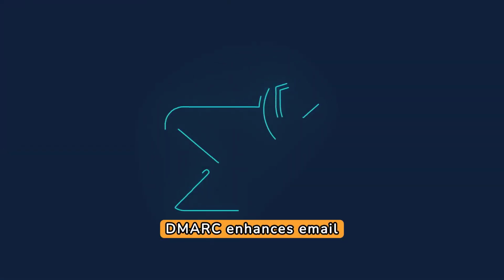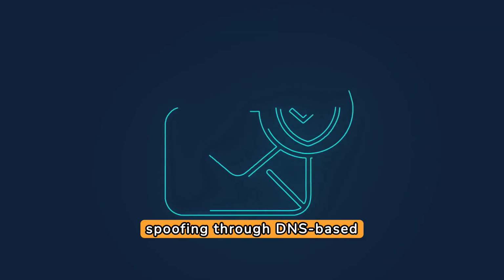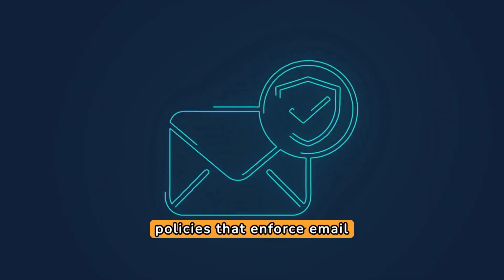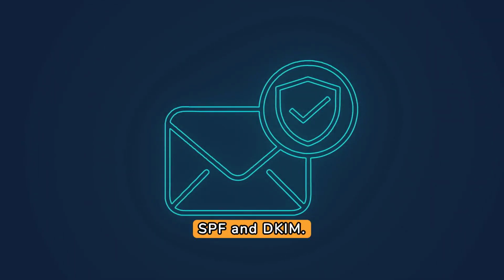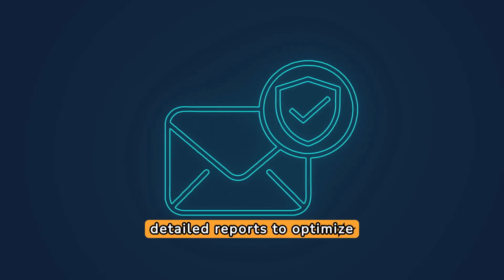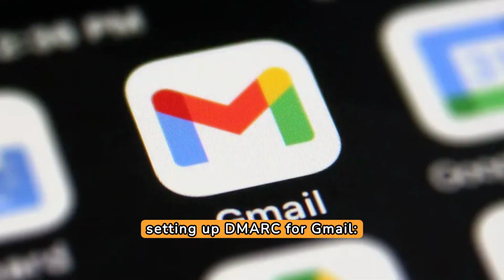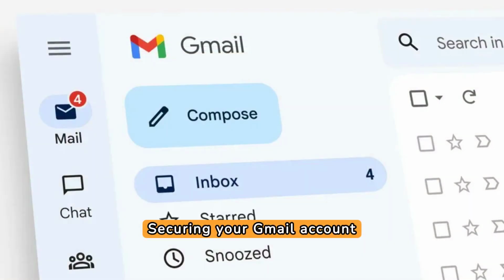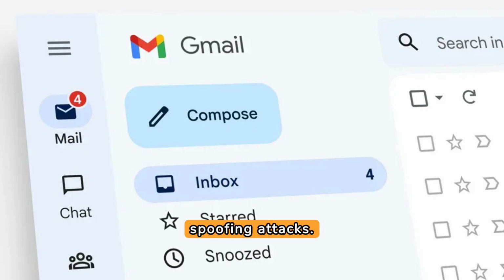DMARC for Gmail: What Is It and How to Set It Up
Welcome to our comprehensive guide on setting up DMARC for Gmail! Learn everything you need to know about DMARC, why it's crucial for protecting your Gmail account from phishing and spoofing attacks, and how to configure it step-by-step for maximum email security.

DMARC (Domain-based Message Authentication, Reporting & Conformance) strengthens your email security by enforcing authentication standards like SPF and DKIM. Follow our easy instructions to create and publish your DMARC record in DNS, choose the right policy (none, quarantine, or reject), and effectively monitor its performance.

Ensure your emails reach their intended recipients securely with DMARC. Watch now and start securing your Gmail account today!